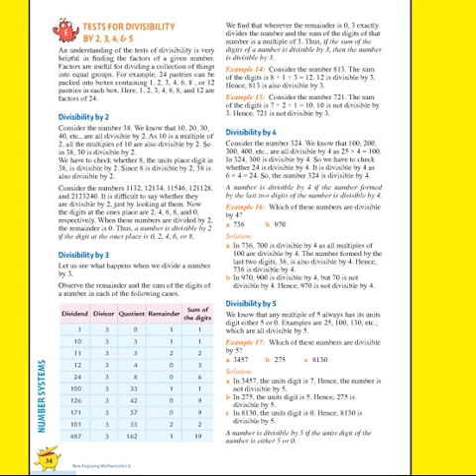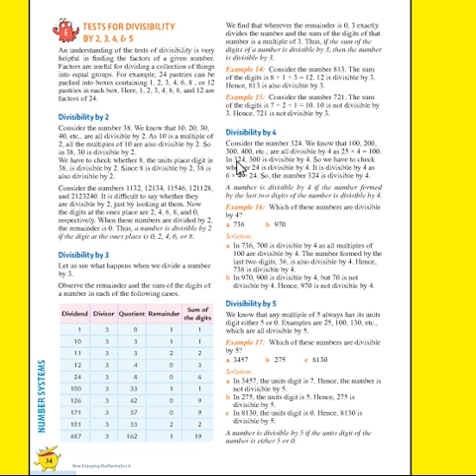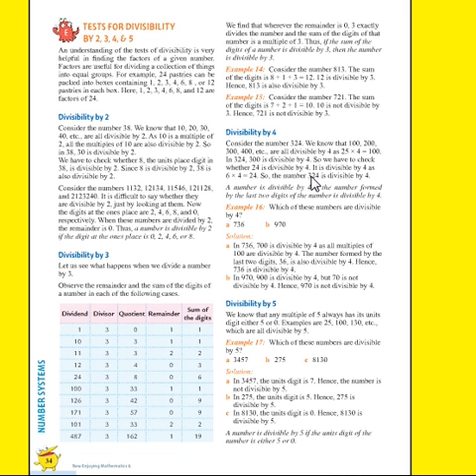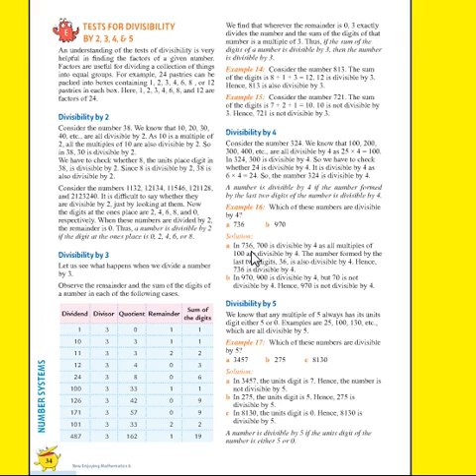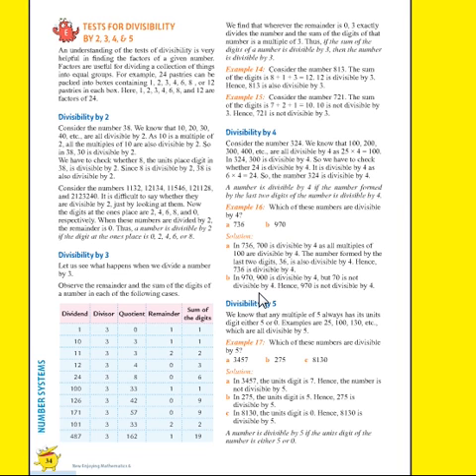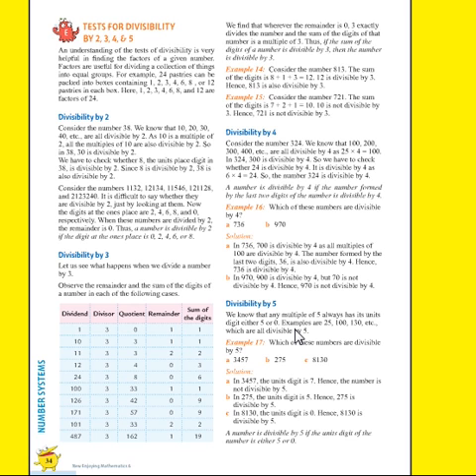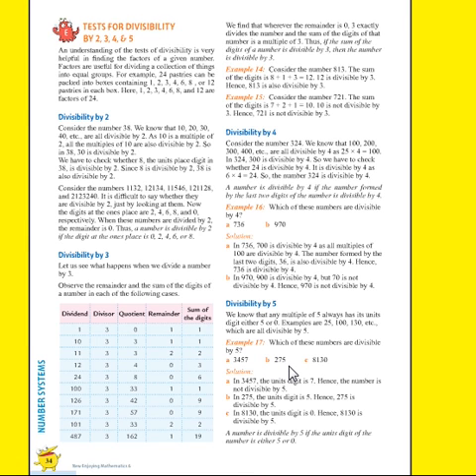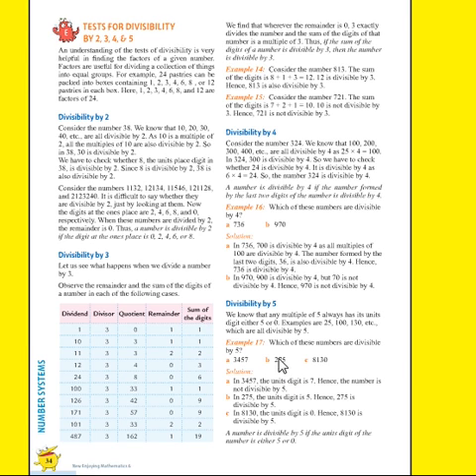CLASS 6 MATHS LSN 2 "PLAYING WITH NUMBERS"PART 11/14 BY INNOVATIVE INTERNATIONAL SCHOOL, Gulbarga.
CLASS 6 MATHS  LSN 2 "PLAYING WITH NUMBERS"PART 11/14 BY INNOVATIVE INTERNATIONAL SCHOOL, Gulbarga.33